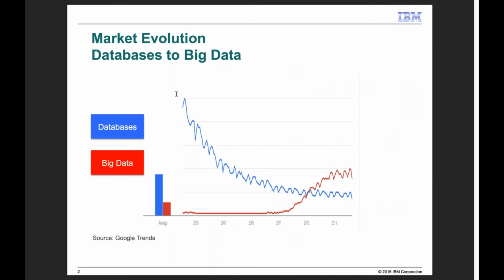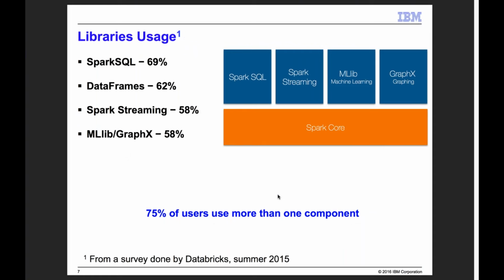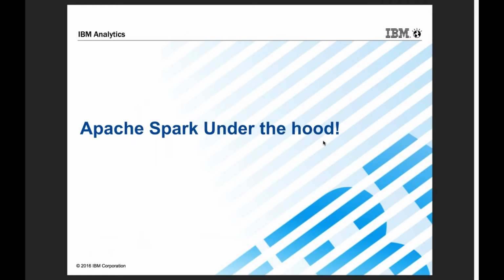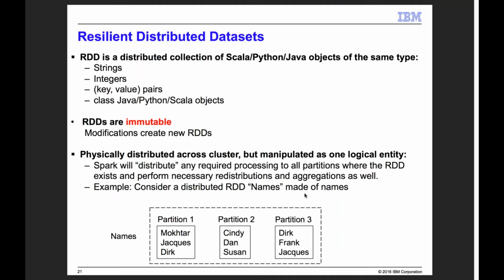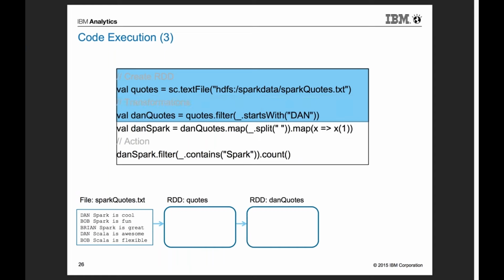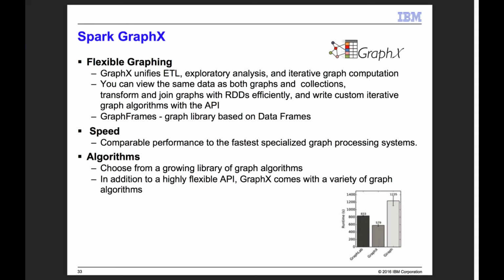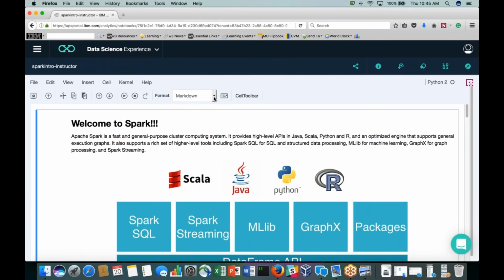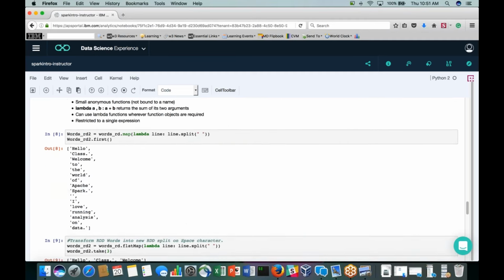Introduction to Spark and Data Science Experience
Apache Spark is a distributed data processing analytics engine that makes available new capabilities to data scientists, business analysts, and application developers. Spark is also one of the fastest growing open source projects.

In this Webinar we introduce the Apache Spark framework and discuss its capabilities and use cases. We present the tools IBM Cloud BlueMix provides for spark application development and hosting, along with tools like Data Science Experience for Data Scientists.